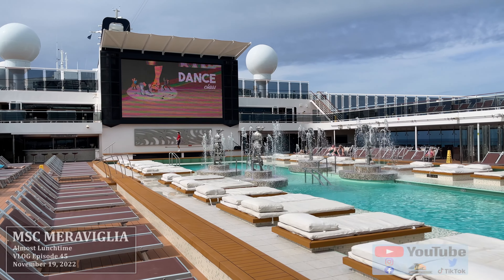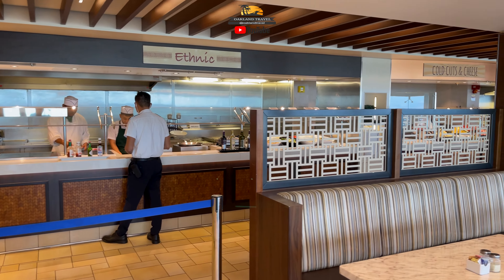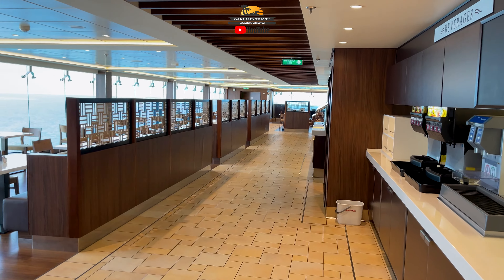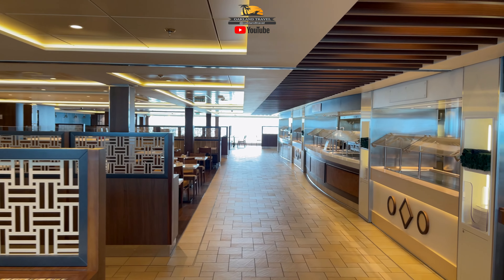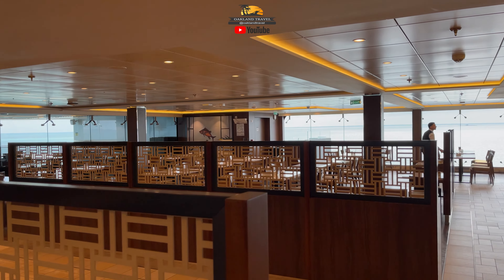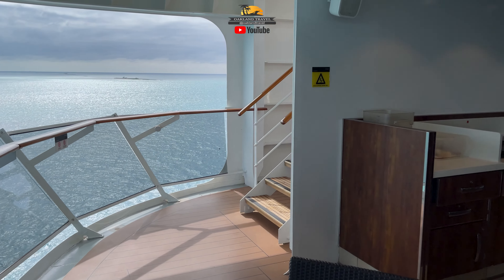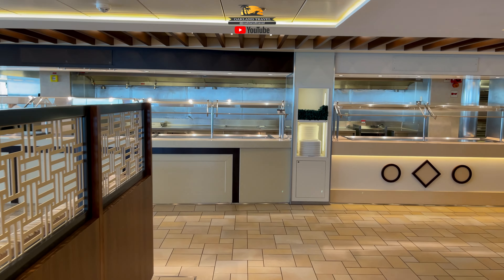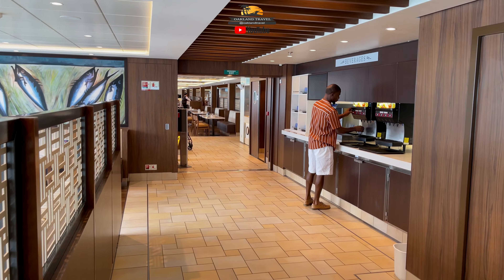MSC Meraviglia - Almost Lunchtime | Oakland Travel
When the MSC Meraviglia was docked at the MSC Ocean Cay Marine Reserve in November of 2022, many of the passengers came back on the ship for lunch in the buffet before returning to the island in the afternoon. In episode 45 of the vlog from that solo cruise, I'm at an empty Atmosphere pool before moving inside the buffet at the start of the lunch.

Code: NNBGGIFA1CKOBBAS